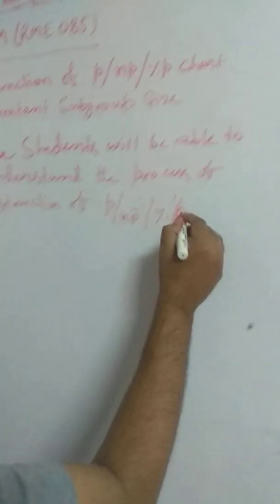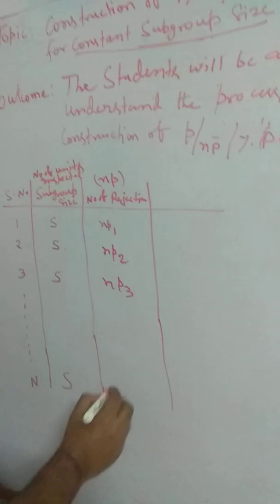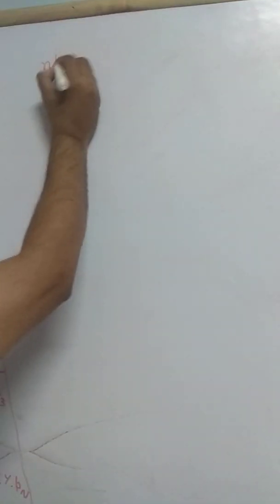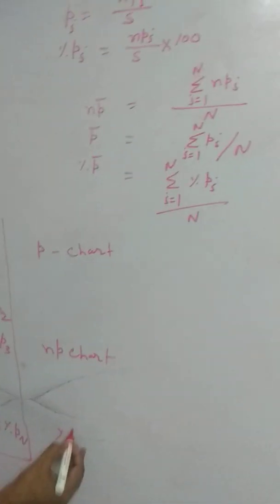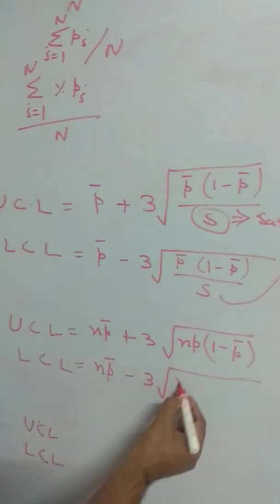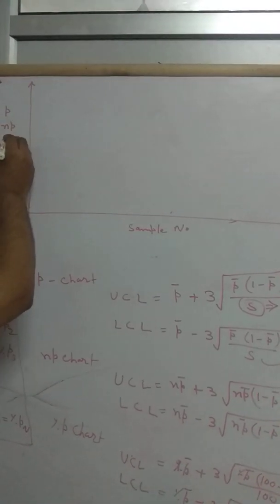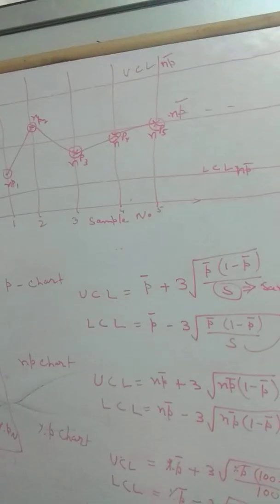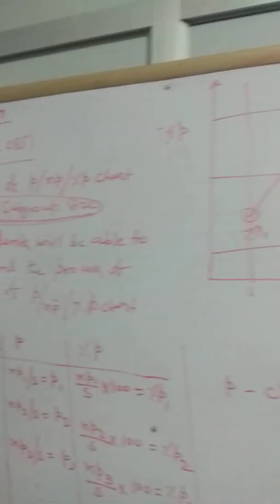Construction of p/np/%p- chart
TQM (Video Lecture-7)
Dr. P. K. CHAUDHARY